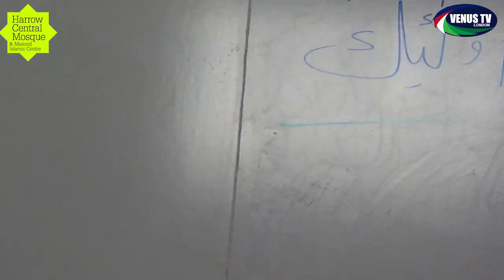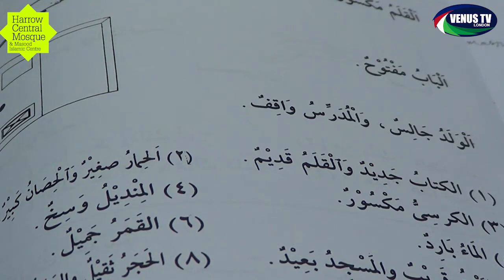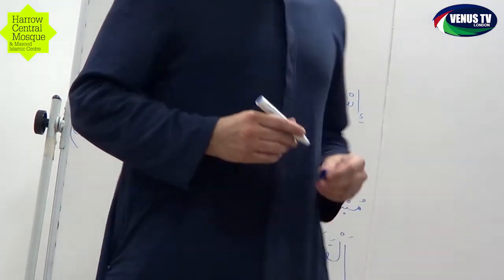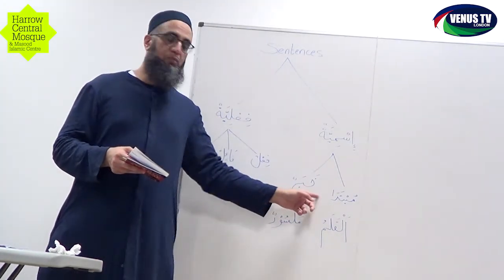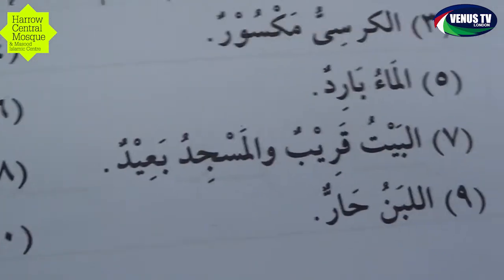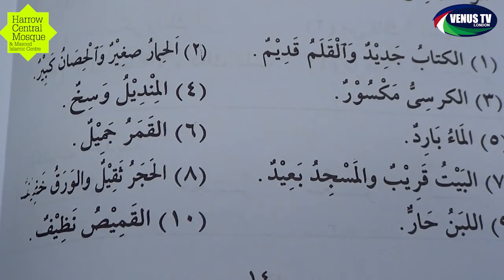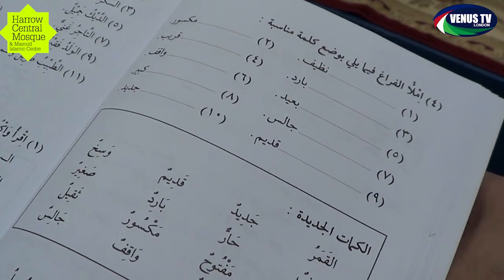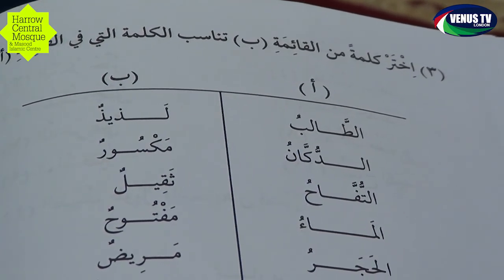Arabic Language Course at Harrow Central Mosque Class No: 4 210220 Lesson No: 2-3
Arabic Language Classes by IMAM IFTIKHAR DAAD AL-AZHARI.
Every Friday 07:00pm -09:00pm at Harrow Central Mosque

Class No: 4 210220  Lesson No:  2-3